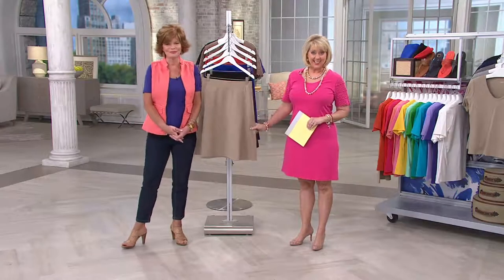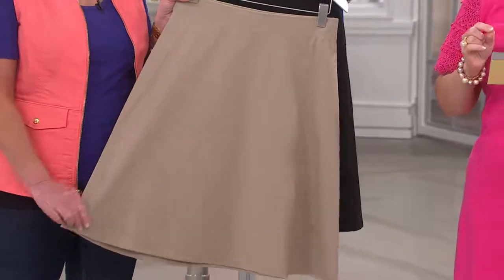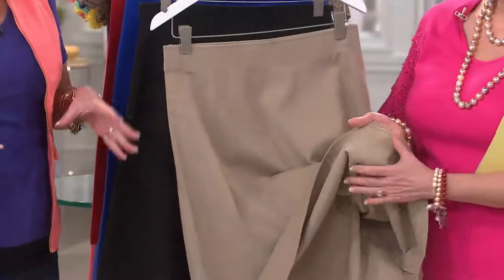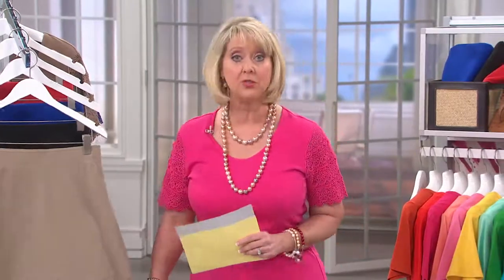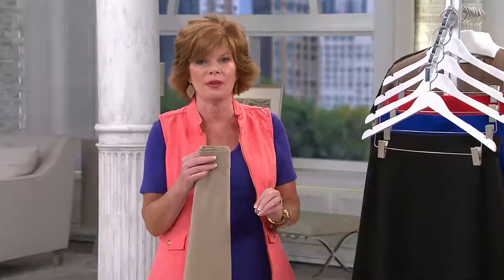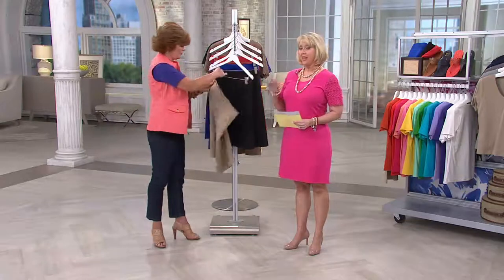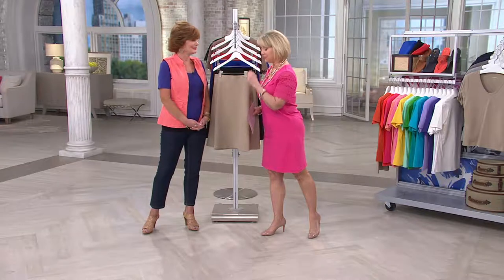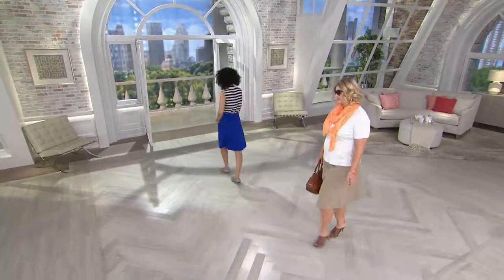Liz Claiborne New York Essentials Ponte Knit Pull-on Skirt with Mary Beth Roe